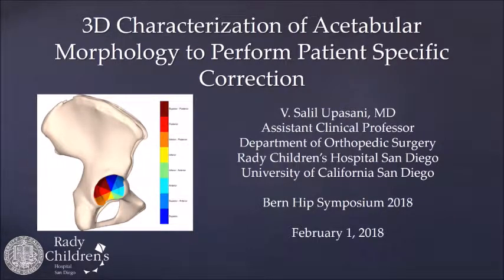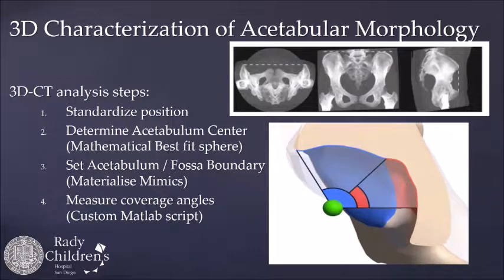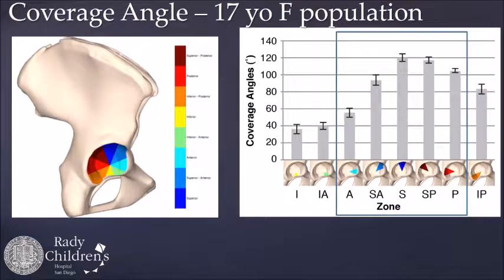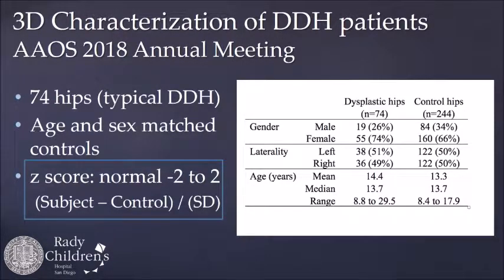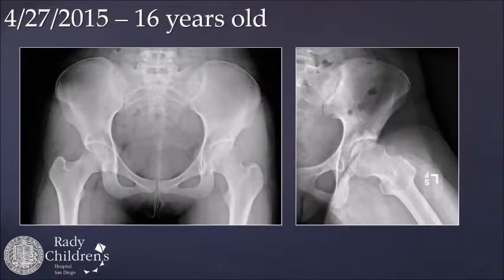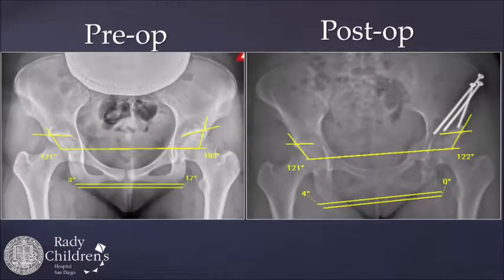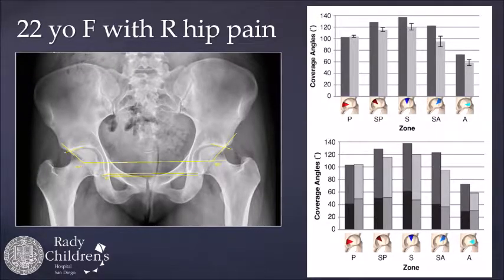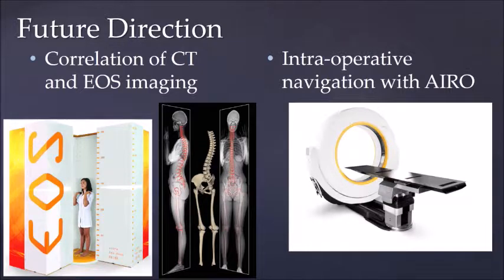V. Upasani, 3D characterization of acetabular defieciency in DDH, Hip Symposium 2018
Talk by V. Upasani about "3D characterization of acetabular deficiency in DDH using a a new mapping method" in Session II of Bern Hip Symposium 2018